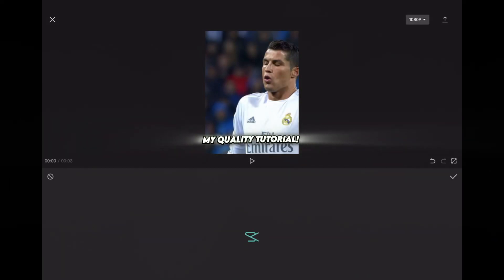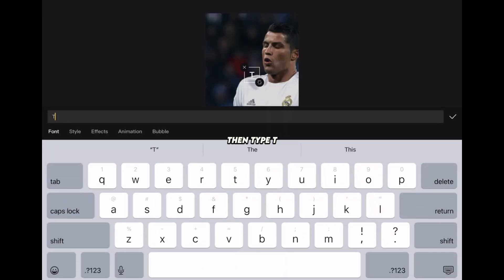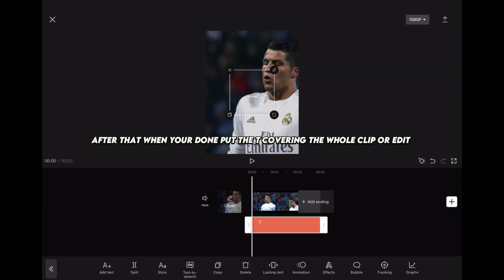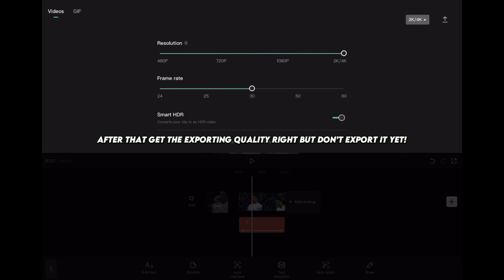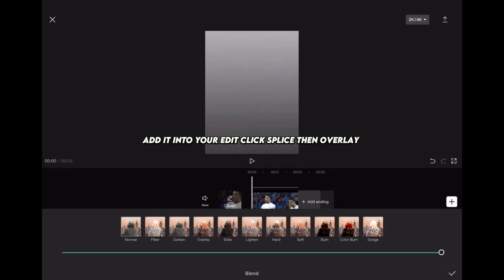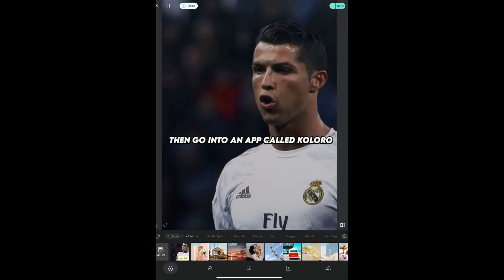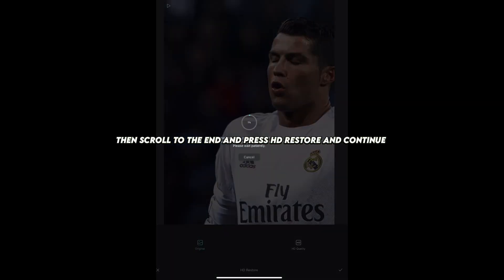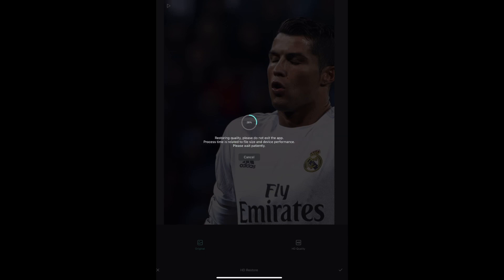Quality tutorial you need to watch!!!!!!!!!